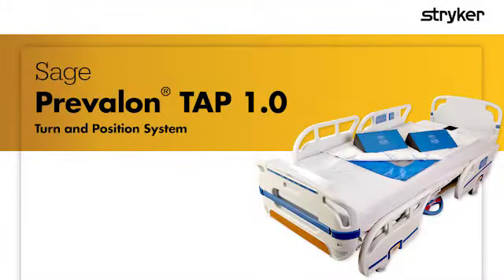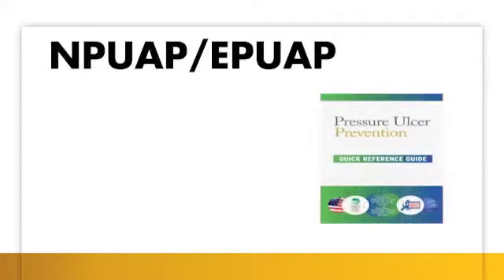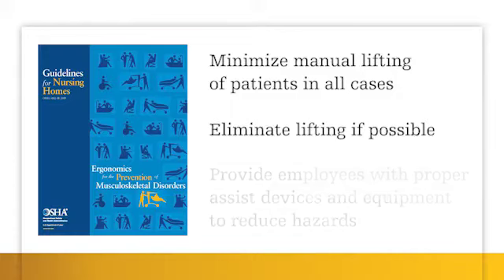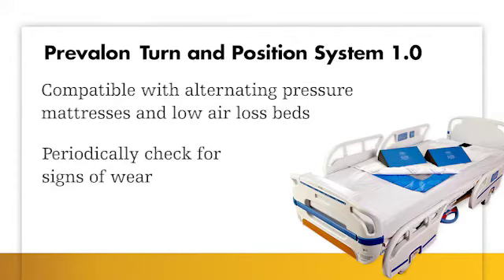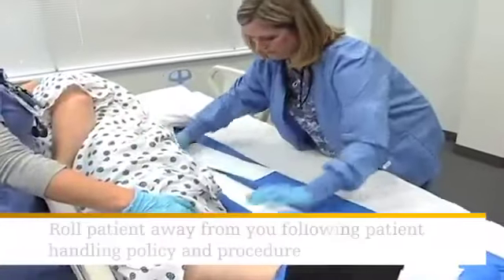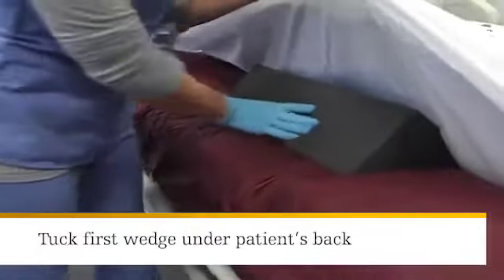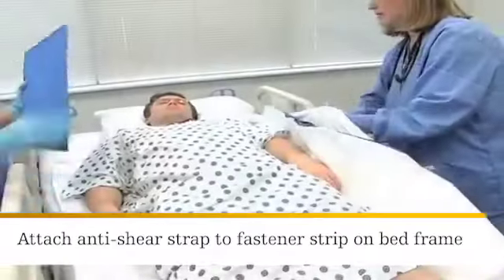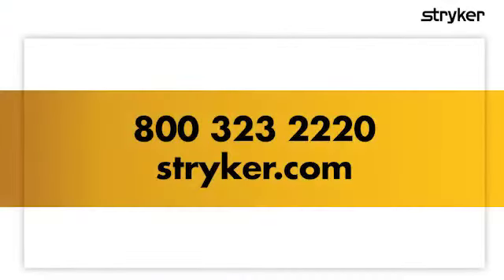Sage Prevalon Turn and Position System 1.0 Training